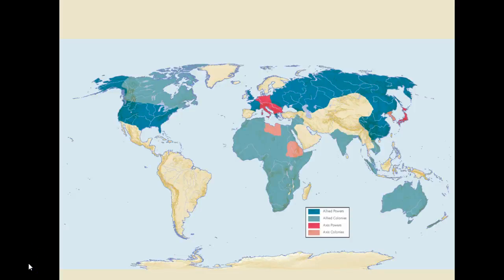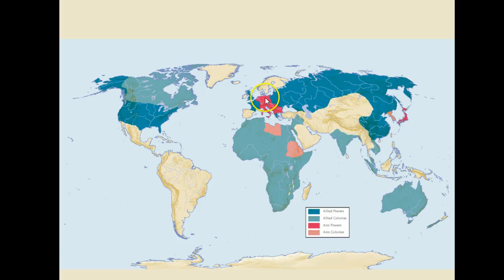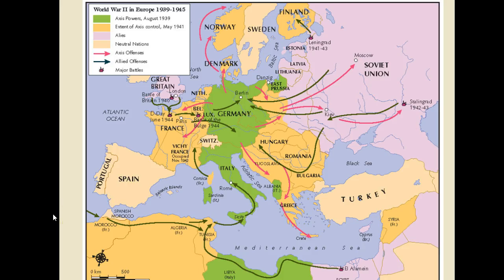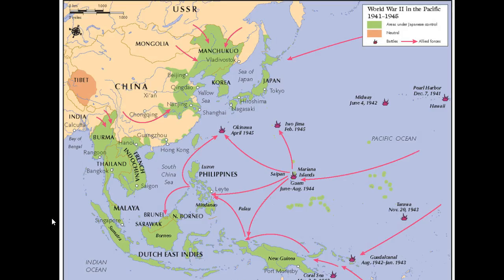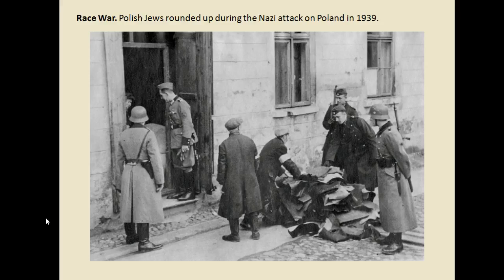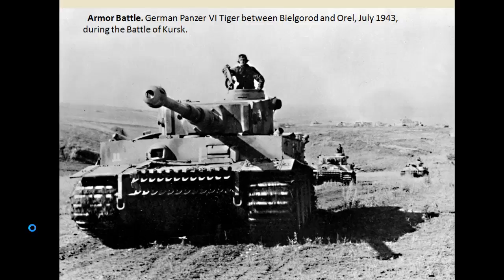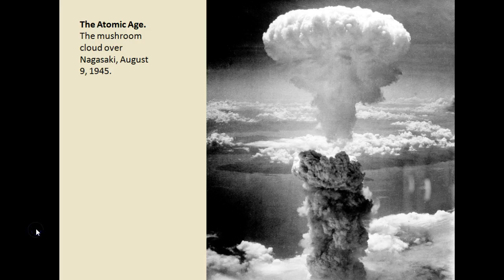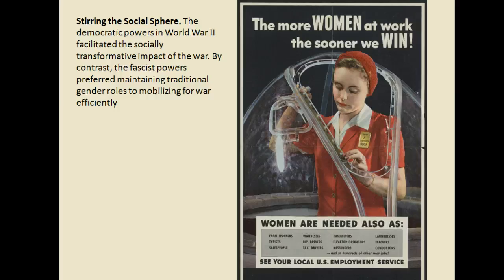Chapter 24 part two